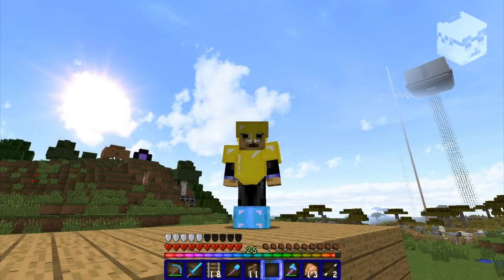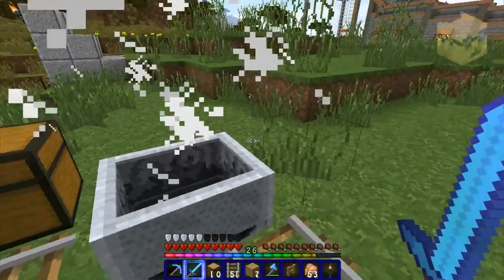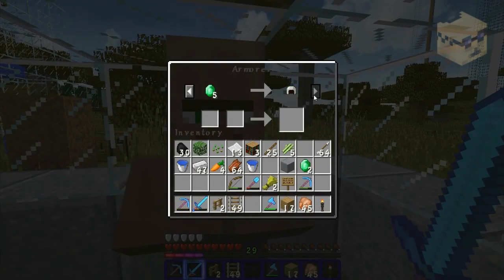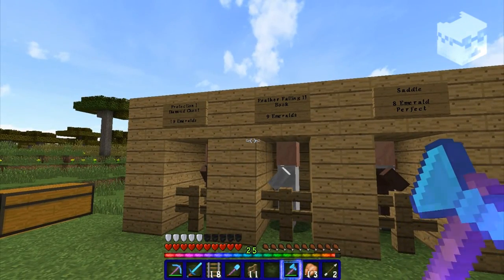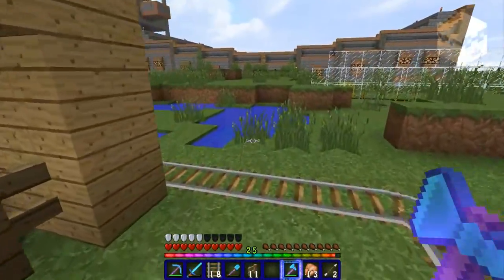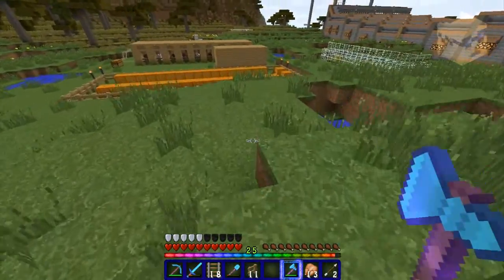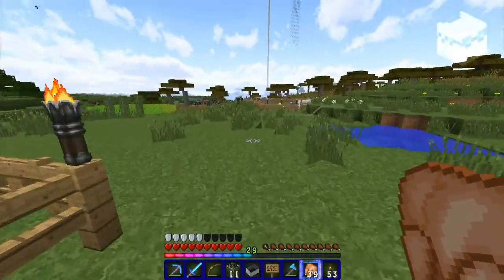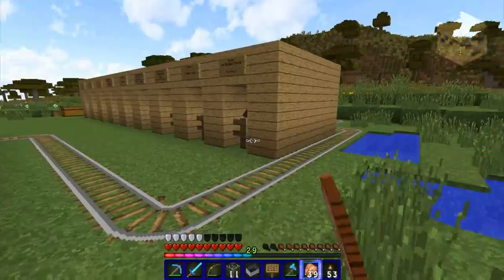Keith Plays Minecraft - 09 Villager Trading